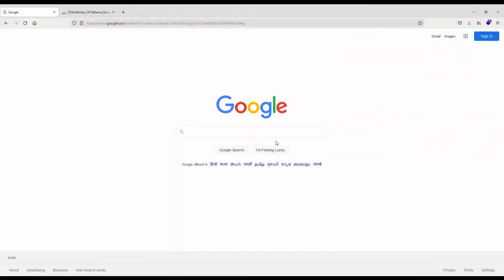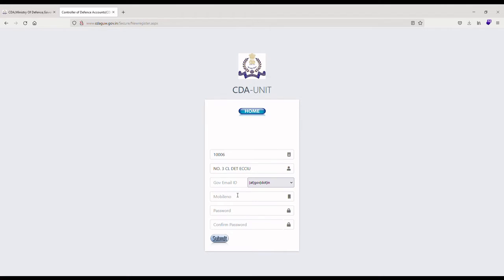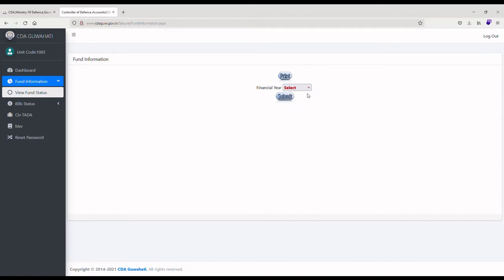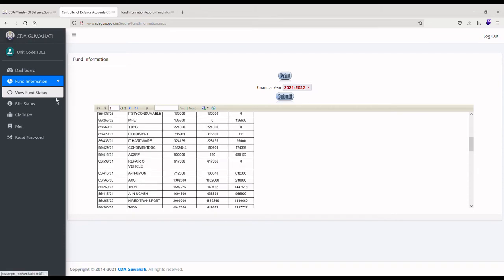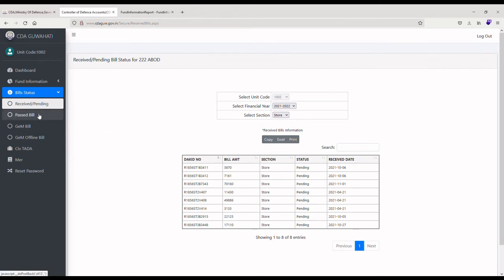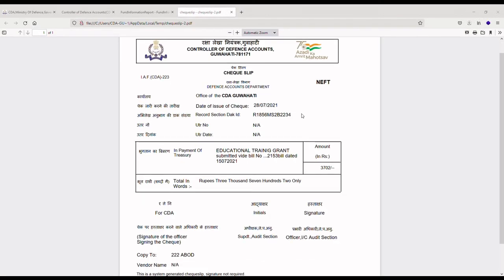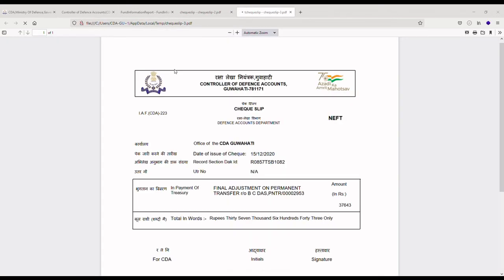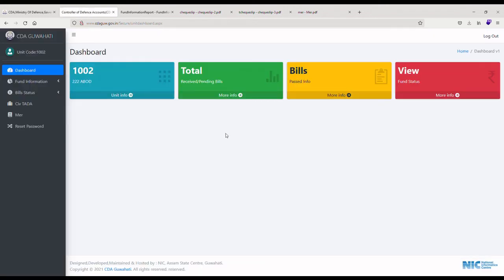CDA Guwahati Dynamic Website Video Tutorial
This video gives an insight  on how to use the CDA Guwahati Dynamic website - for UNIT user's